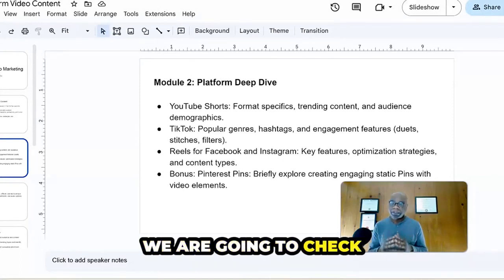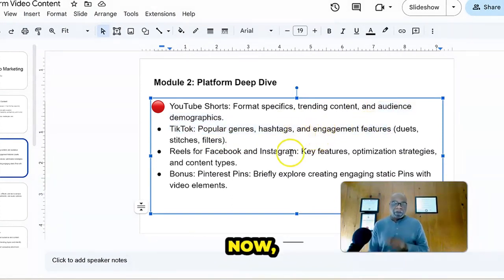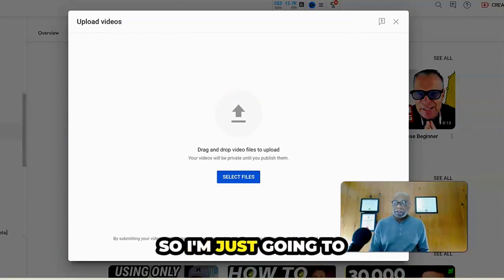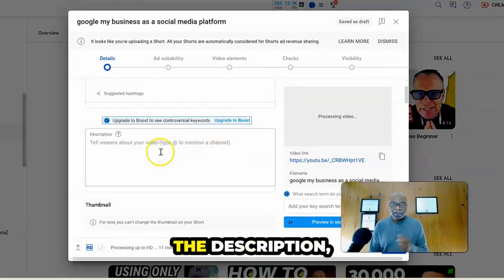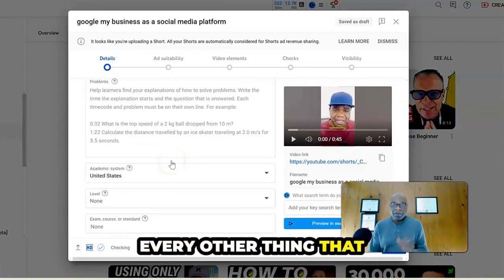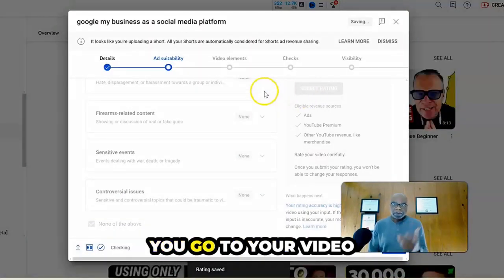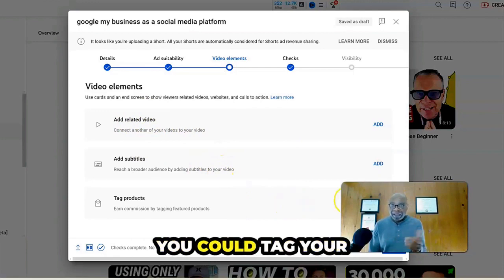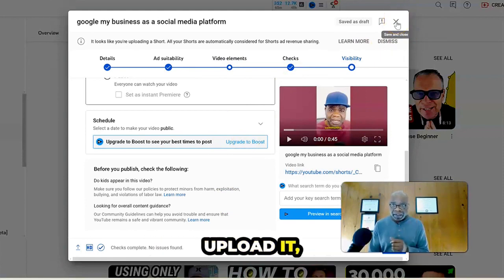How We Upload YouTube Shorts on Desktop EASILY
Ready to elevate your short-form content game on YouTube? Look no further! In this comprehensive guide, I'll walk you through the step-by-step process of uploading your YouTube Shorts via desktop, ensuring your content stands out and reaches your target audience effectively. Discover how to maximize views and engagement across major platforms, including TikTok, Instagram Reels, and even Pinterest. Learn the ins and outs of YouTube Shorts, from the perfect 9x16 format to optimizing with tags for maximum visibility. Whether you're a seasoned creator or just starting, this video is packed with essential tips to make your Shorts shine. Don't miss out on leveraging YouTube's powerful platform to showcase your creativity.

Unlock the secrets to short-form video success with our Mastery Course for YouTube Shorts, TikTok, and Instagram Reels. Learn how to craft engaging, bite-sized content that attracts MILLIONS of views. Plus, get an exclusive BONUS strategy for Pinterest!